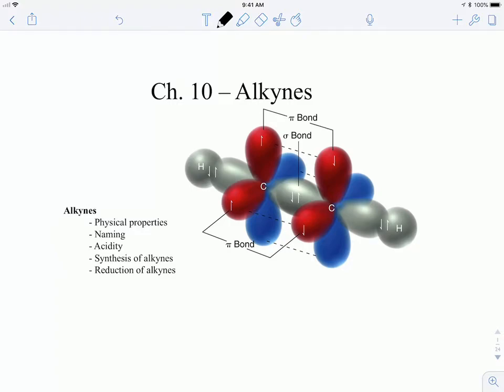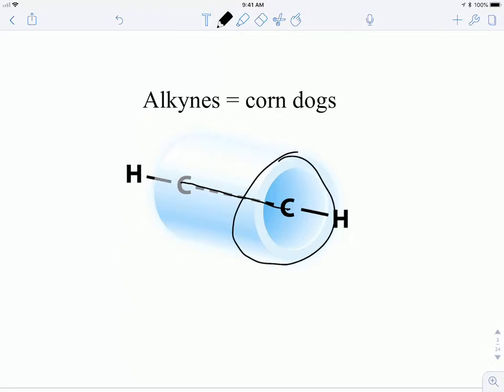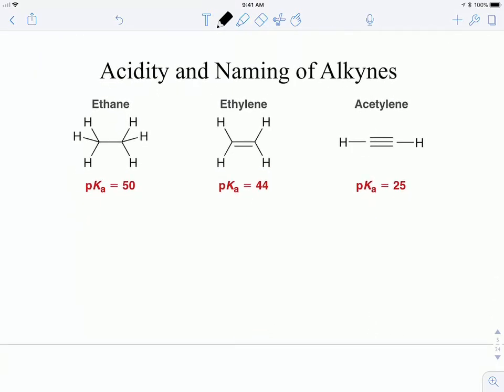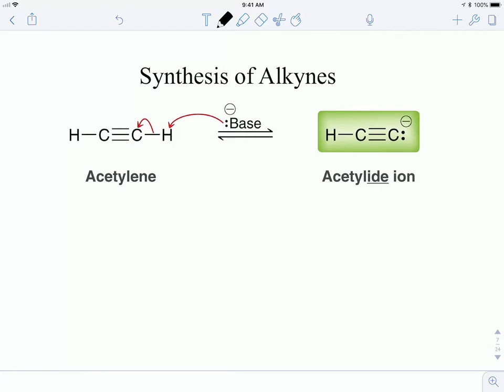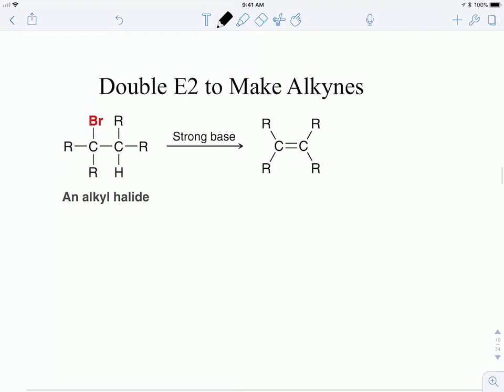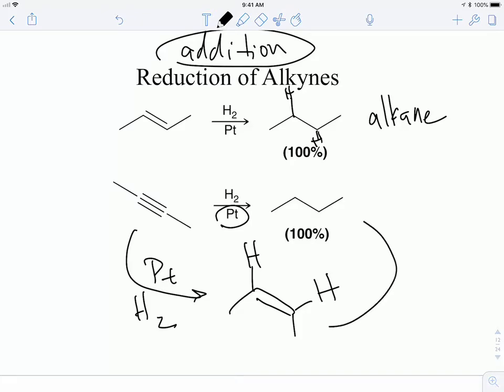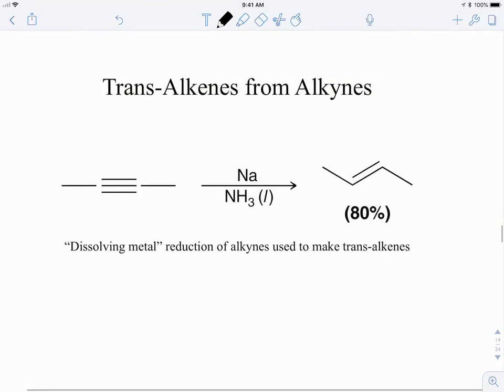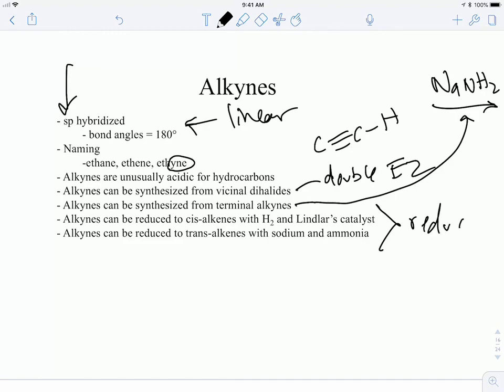10.1 - Alkynes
Physical properties and fundamental reactions of alkynes.